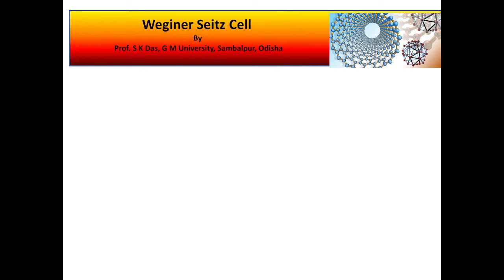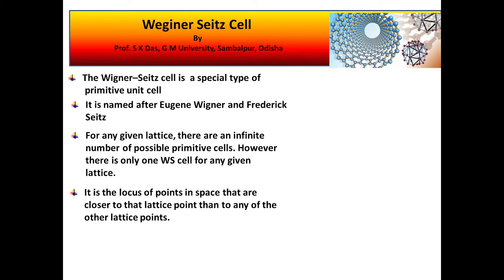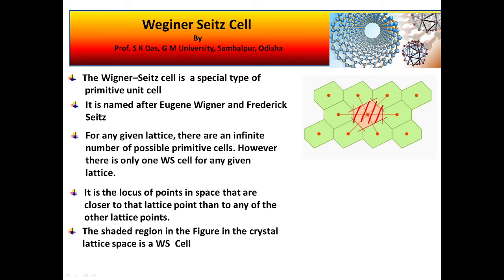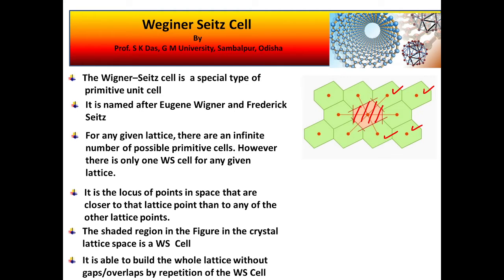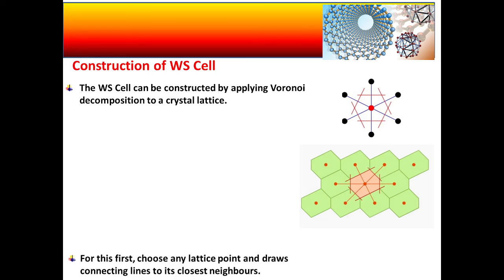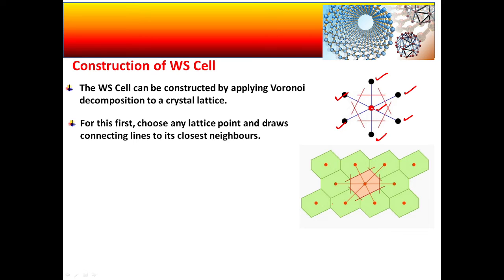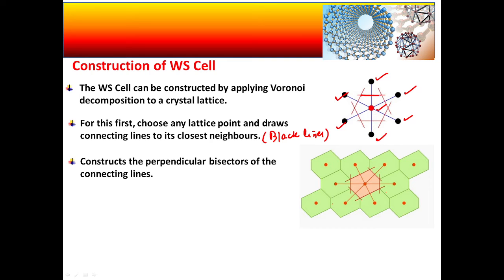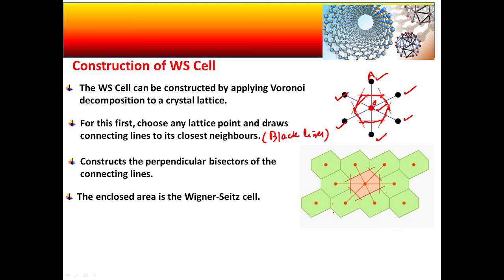Part-2 Wigner Seitz Unit Cell (Detail)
This is Part-2 video of Wigner Seitz Unit Cell. It contains detail information on it